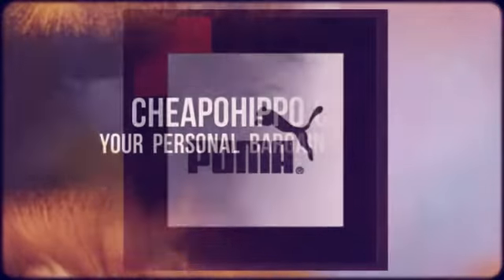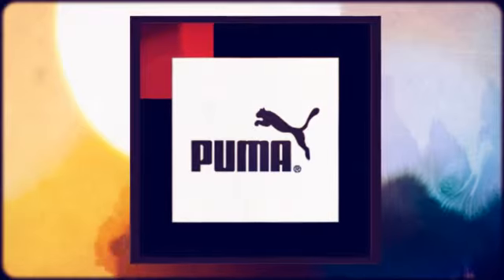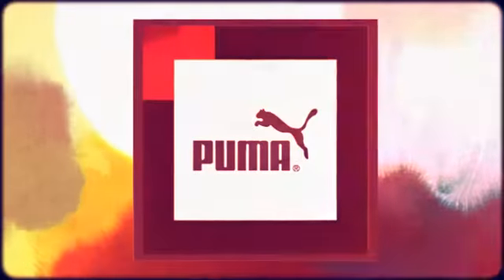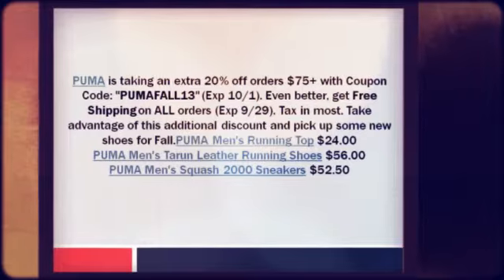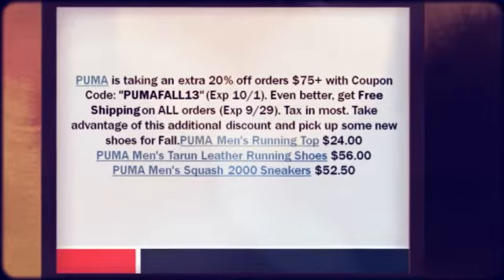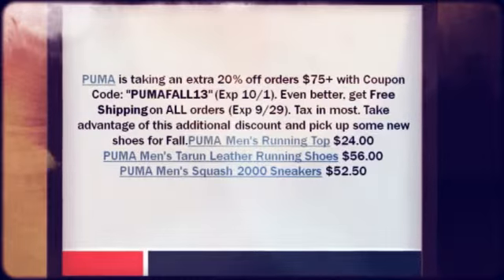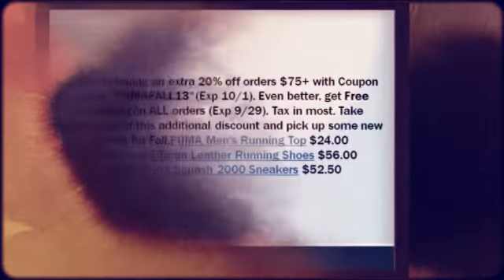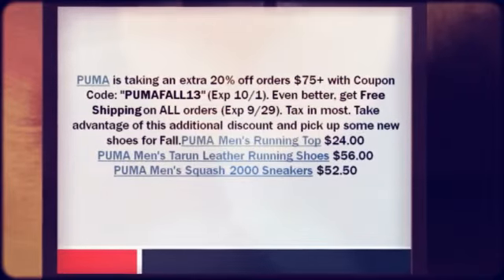EXPIRING Puma Coupon Code -- Extra 20% off $75 or more + Free